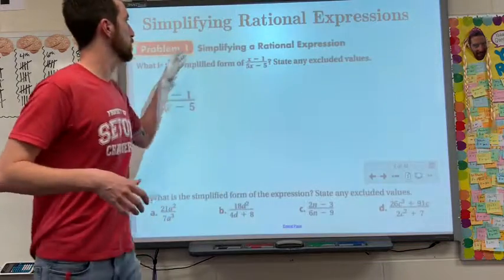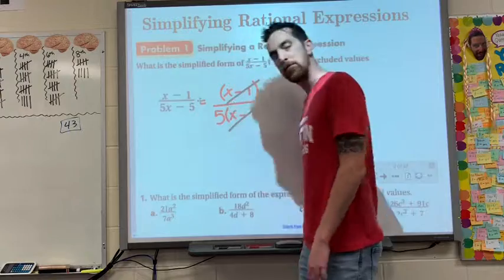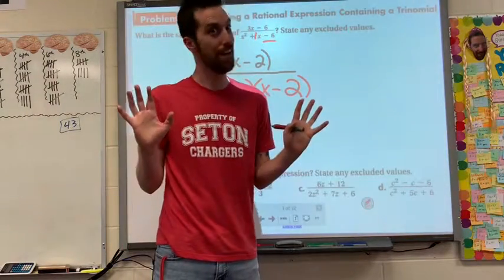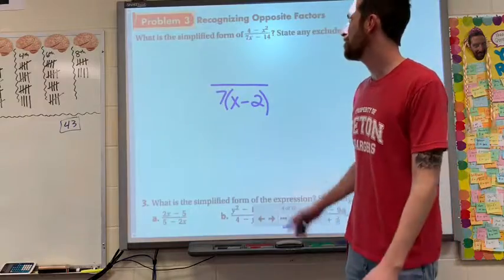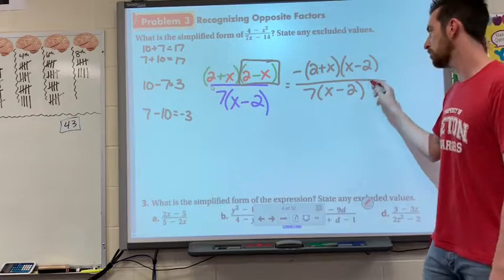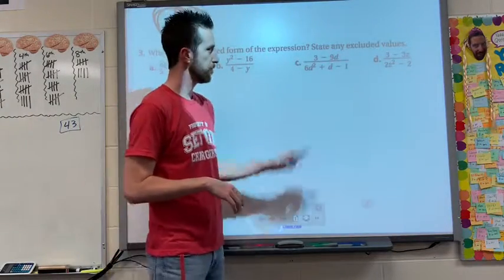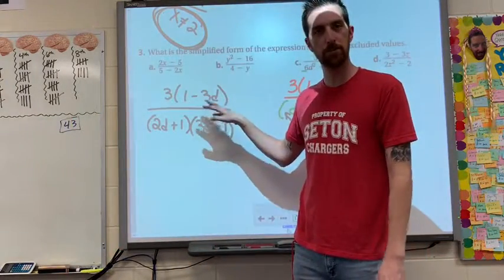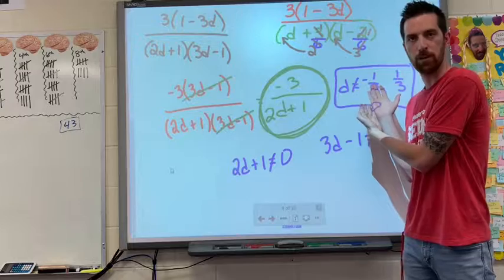Simplifying Rational Expressions